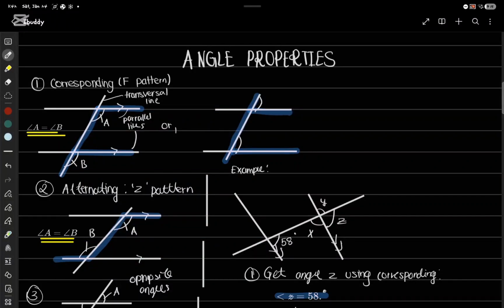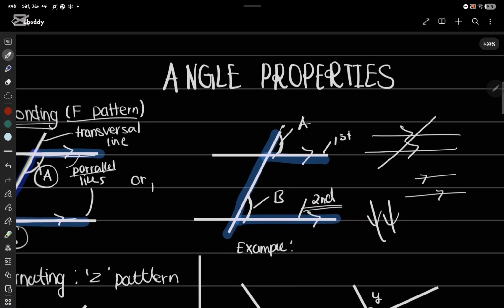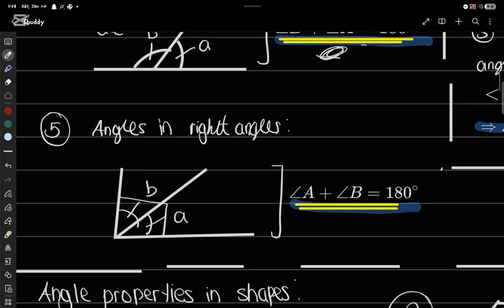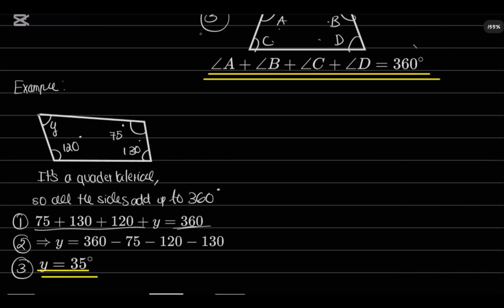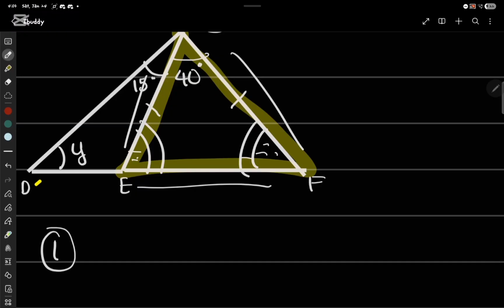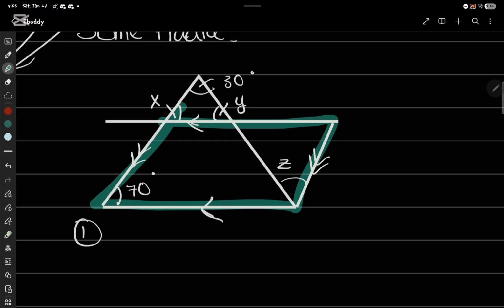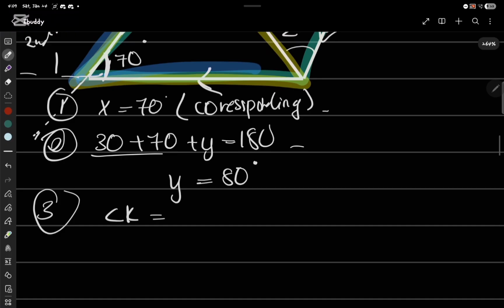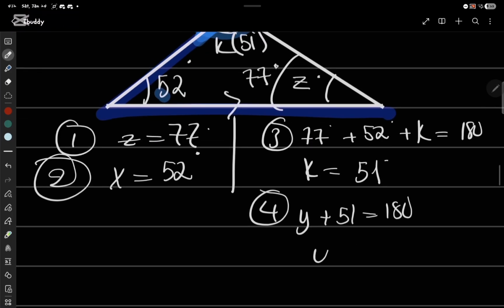Grade 9 Math | Unit 7: Lesson 4 - Angle Properties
This video covers the angle properties, such as those within shapes, or when we're dealing with 2 parrallel lines.

Join the community:
💬 Discord (FREE PRIVATE TUTORING, help, announcements):
📚 Google Classroom code for notes, assignments, updates:
s7ouosow